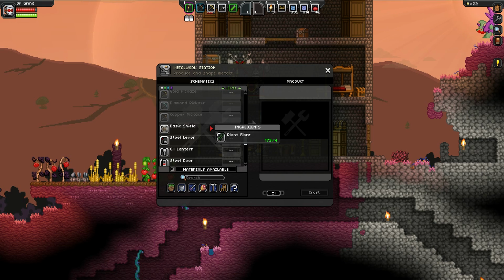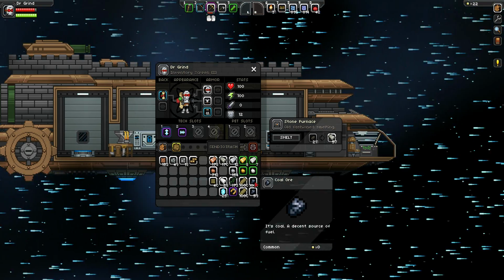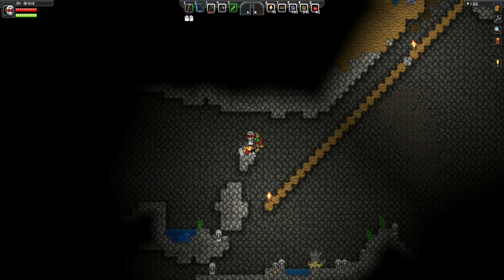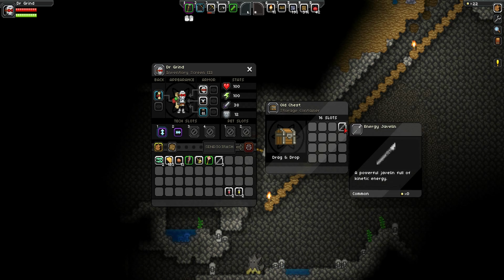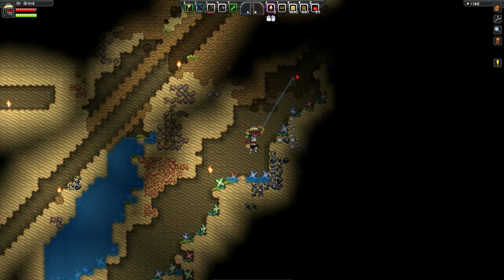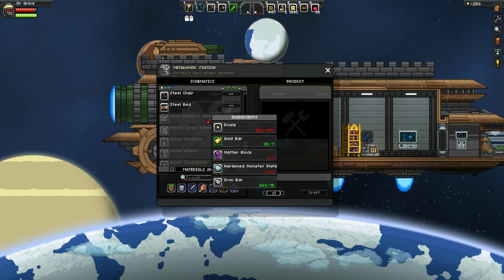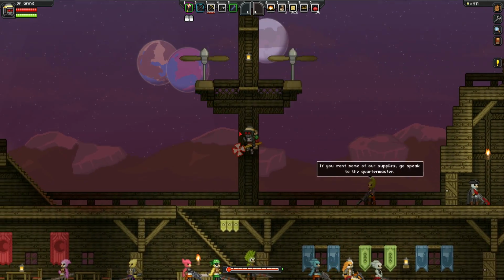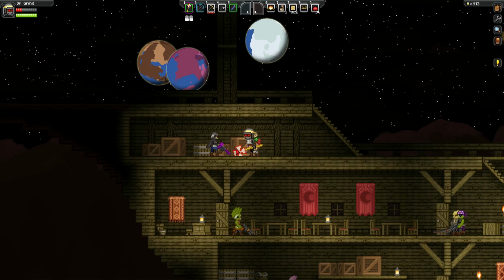Starbound Beta Let's Play - Episode 7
Episode 7, I head home only to pack my things up and head out into uncharted territory!